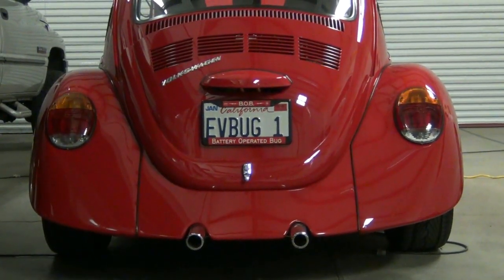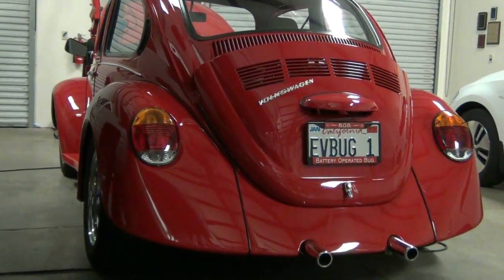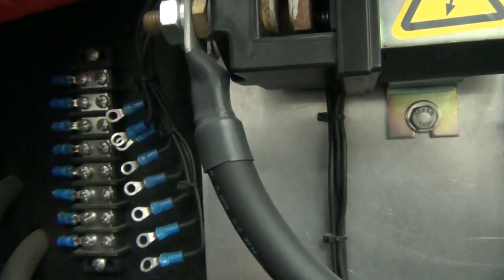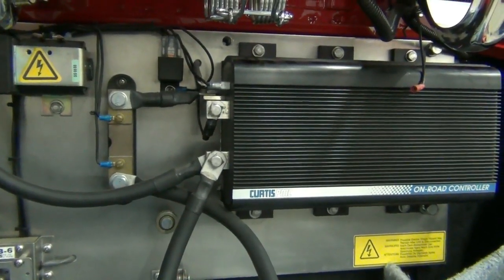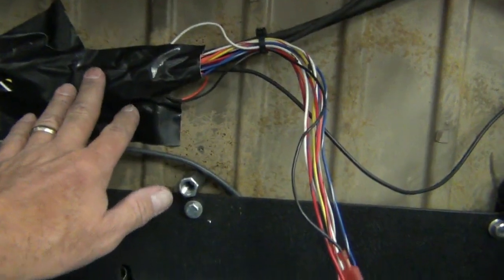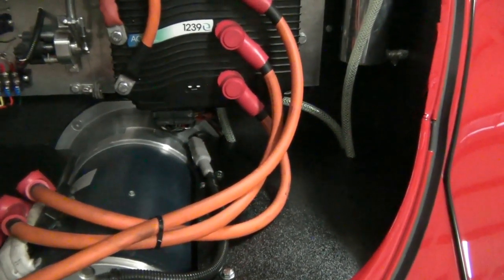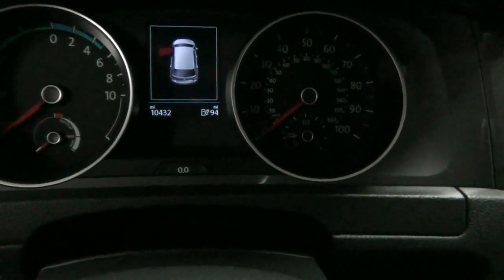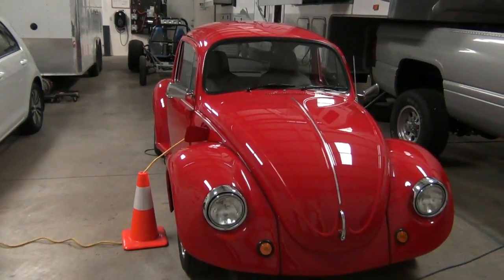VW Bug and Karmann Ghia EV Conversions - Upgrades and Goodbyes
Upgrading the Electric Bug and Selling the Electric Karmann Ghia.
Upgrading our original marketing vehicle and saying good bye to our most recent marketing vehicle after more than 7-1/2 years and 97,000 miles of EV service.